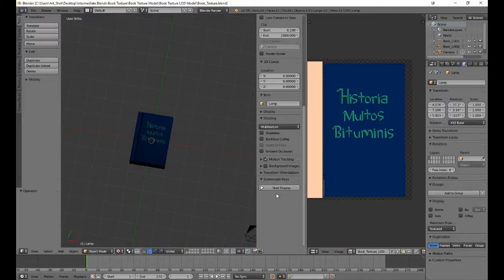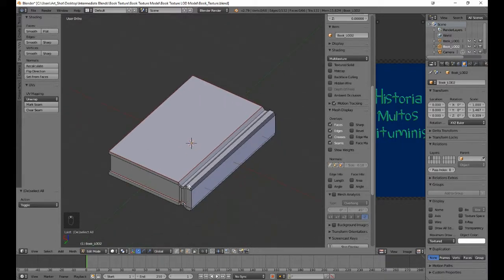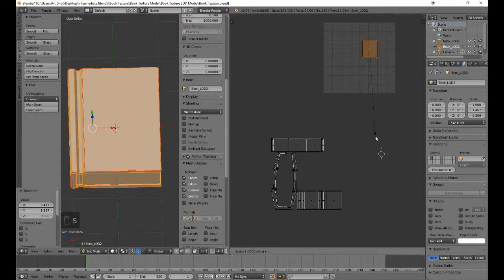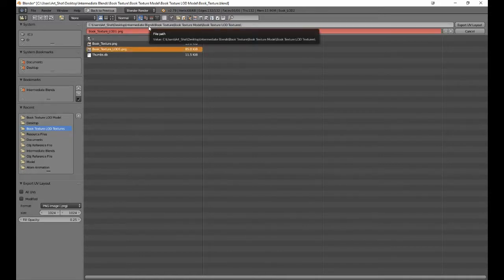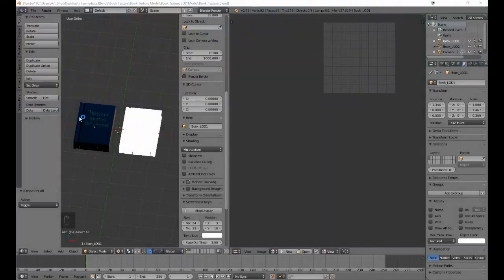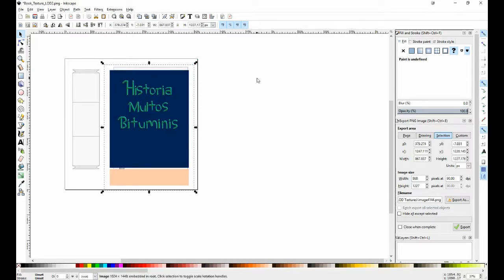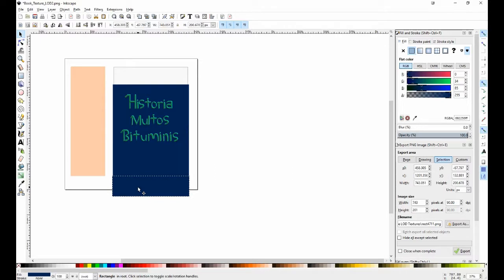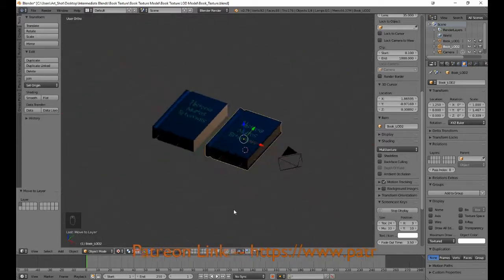Intermediate Blending: Book Texture Level Of Detail B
In this video, we texture the second book model. Since everything is basically the same operation-wise, it'll be a quicker video!